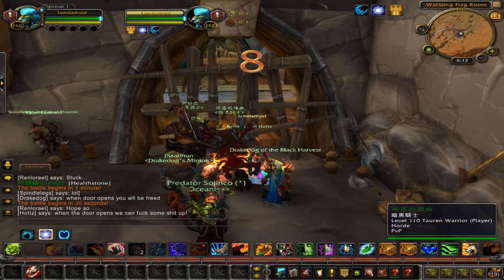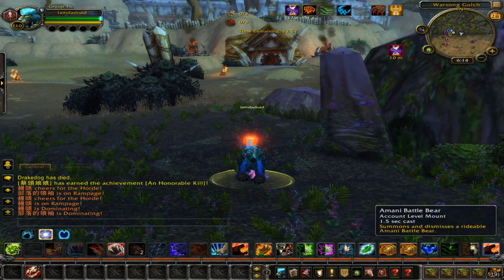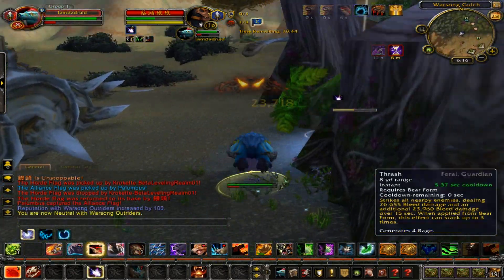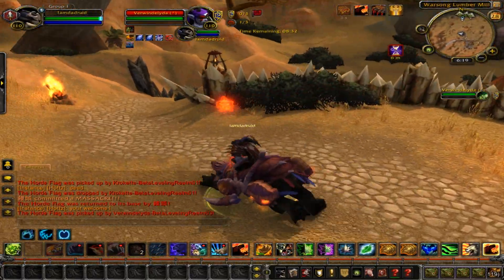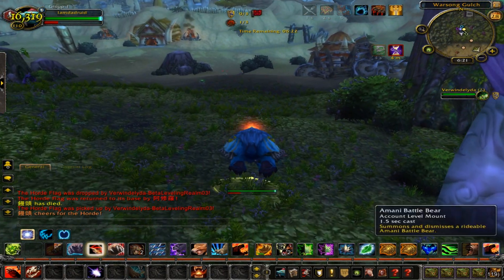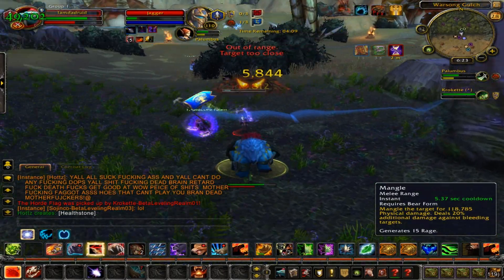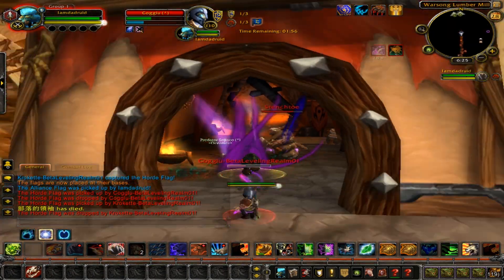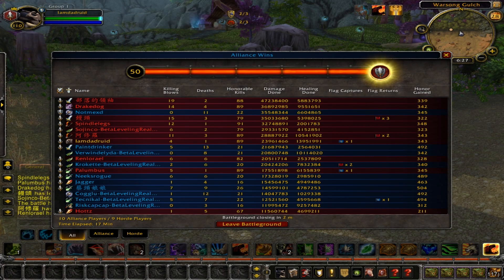Guardian druid pvp legion beta two vendettas WTF {commentary}